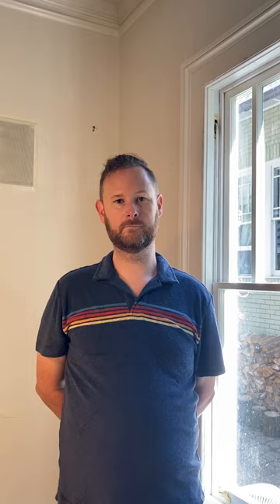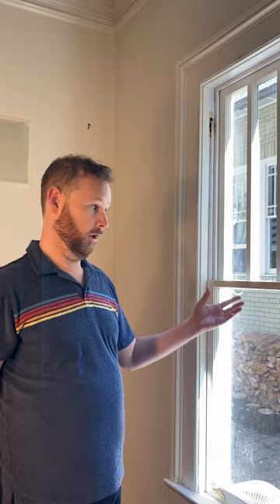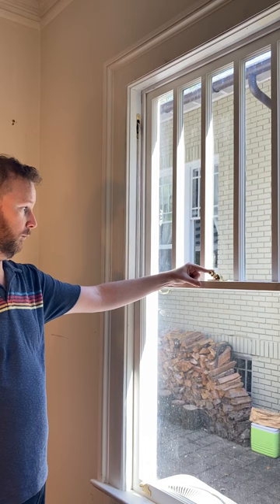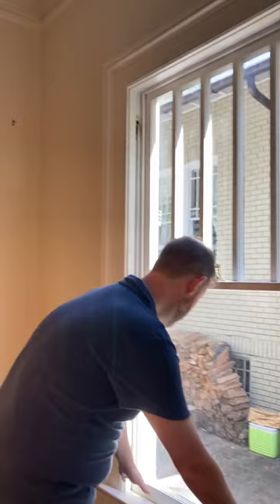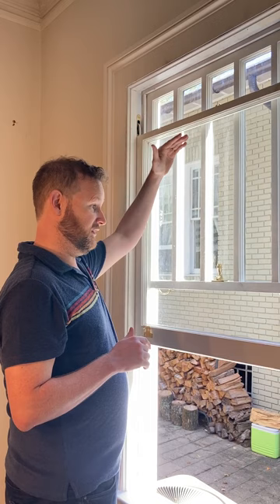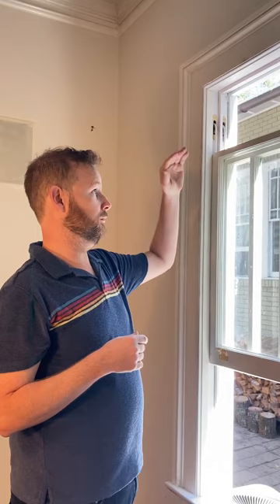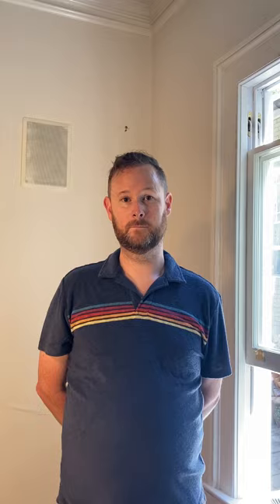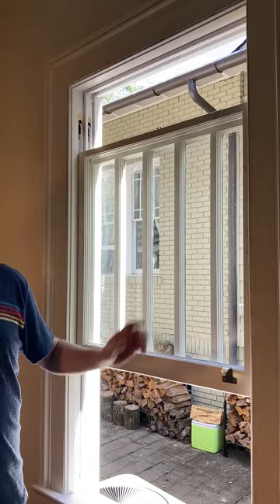Rich Howard - 21 The Prado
Rich Howard, owner of 21 The Prado (circa 1914), shares why he opted to restore his historic windows instead of replacing them, and shows off the results.